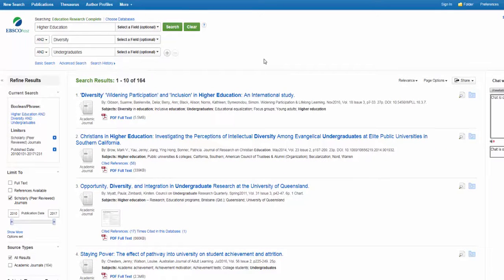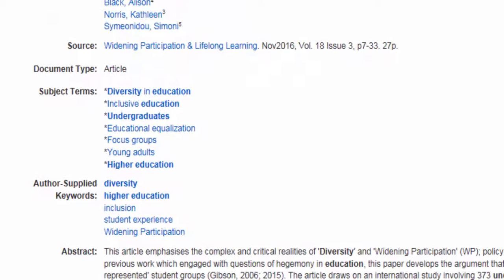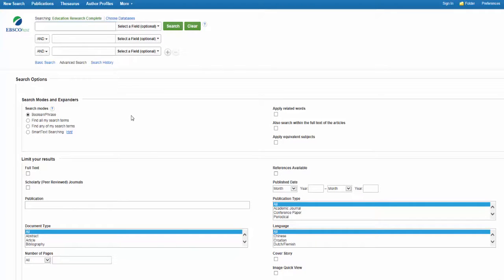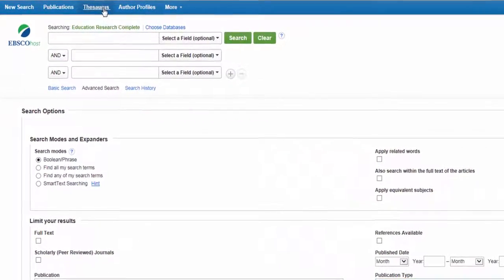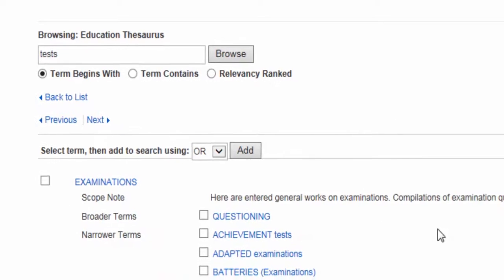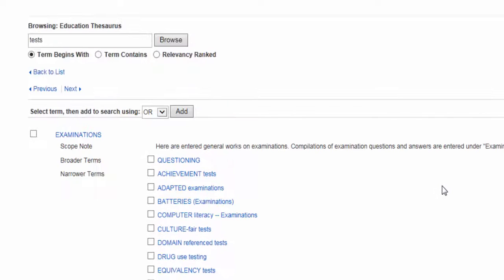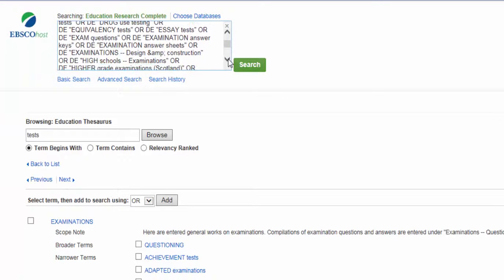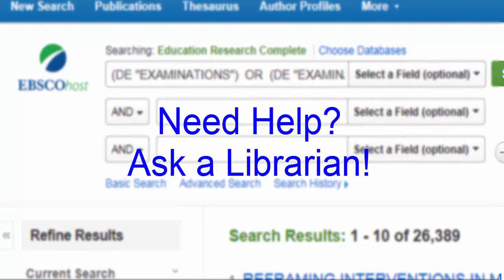Using a Database Thesaurus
In this tutorial learn what a database thesaurus and how to use it to improve your searching.  Created by Lucy Scribner Library, Skidmore College.